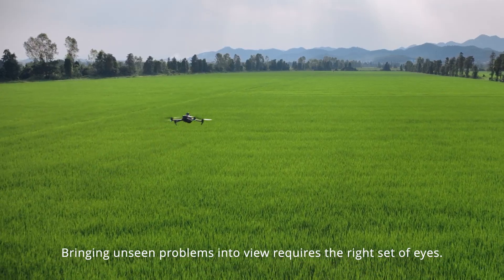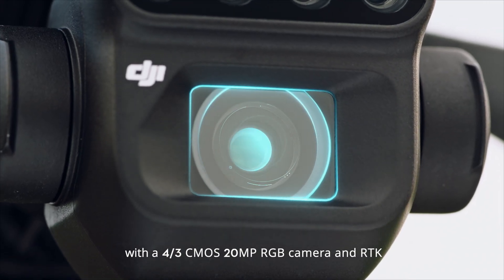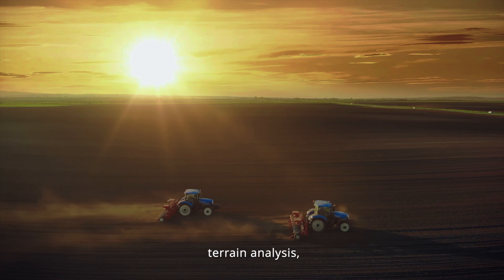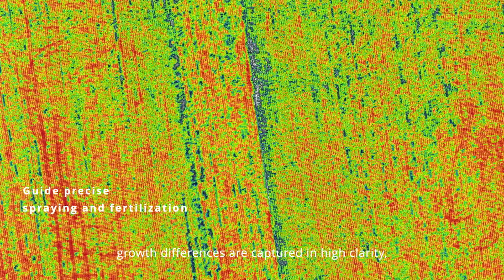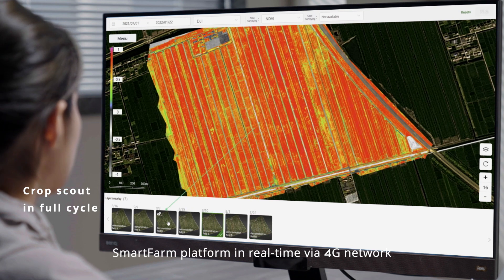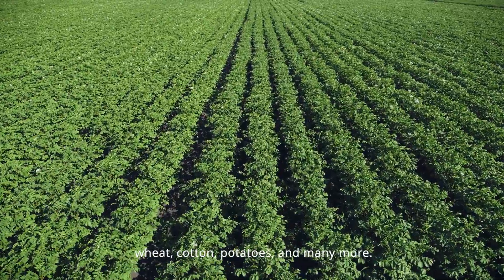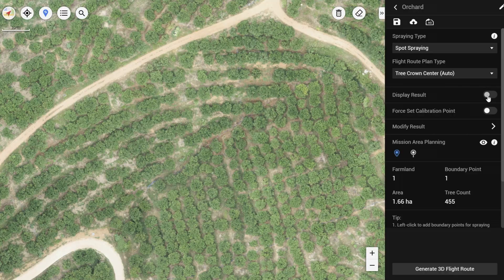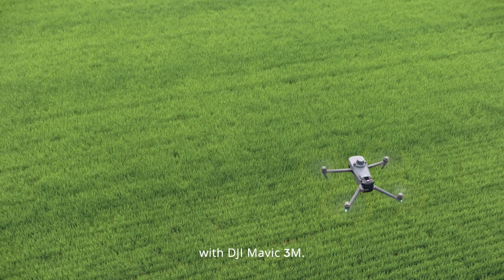DJI Mavic 3 Multispectral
Le DJI Mavic 3 Multispectral est équipé d'un système d'imagerie multispectrale qui permet de capturer des informations précieuses sur la croissance des cultures afin d’obtenir une production agricole très efficace. Ce drone est une solution incontournable dans plusieurs scénarios dans les domaines de l'agriculture de précision et de la surveillance de culture.